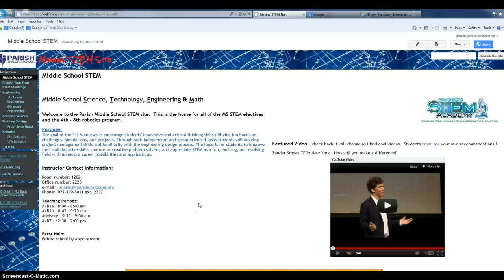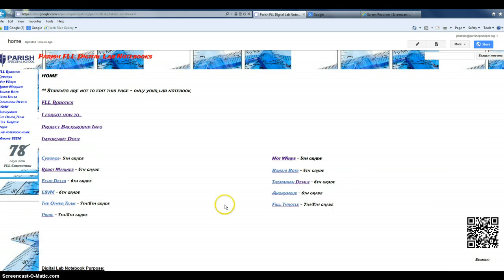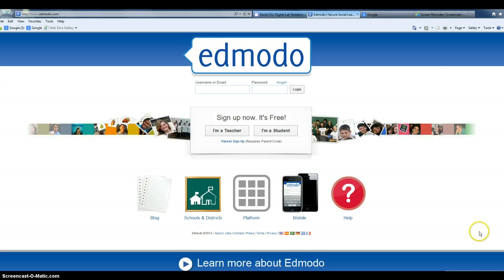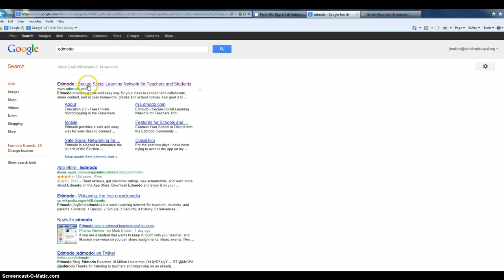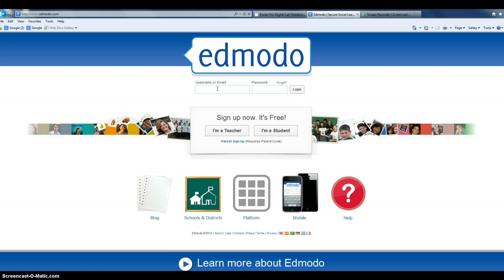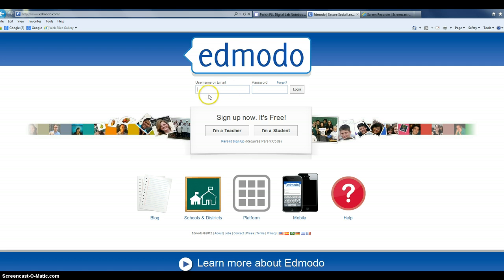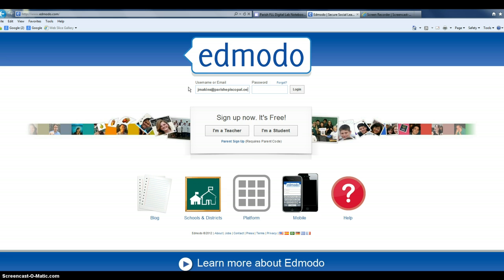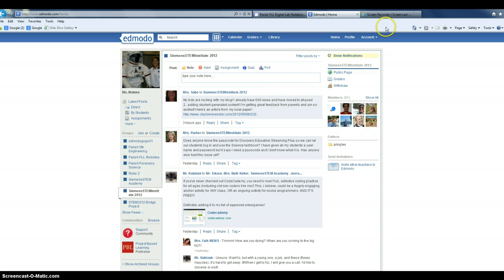I forgot how to log in to edmodo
How to access edmodo